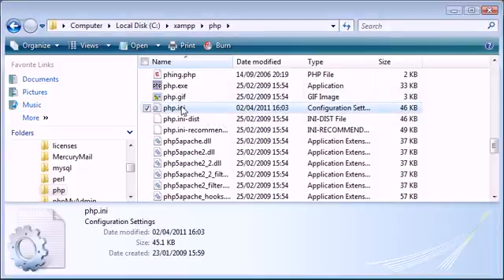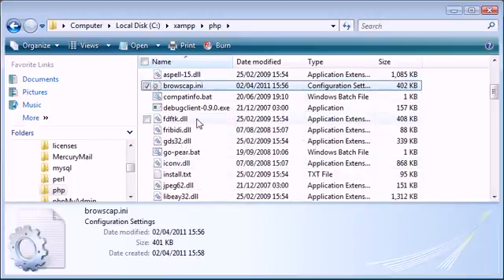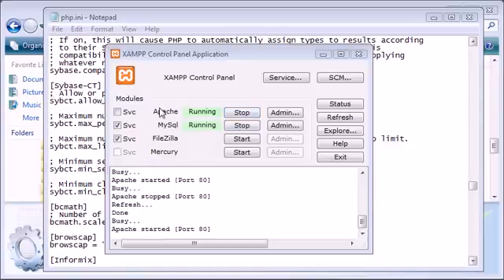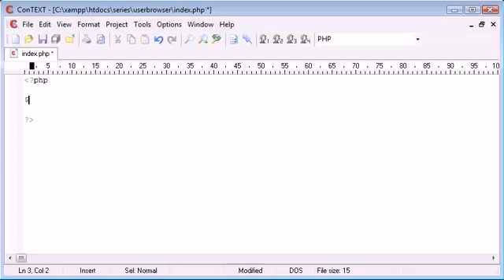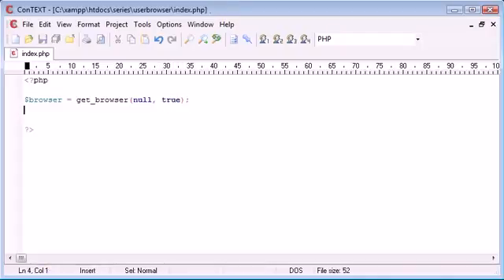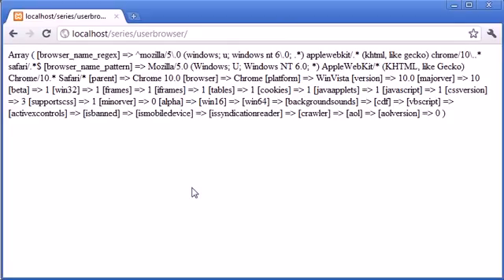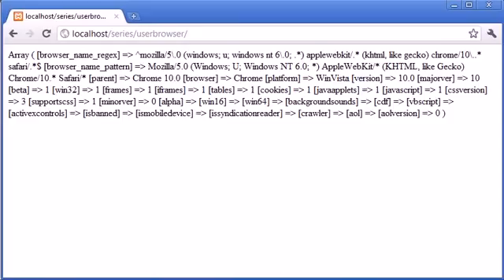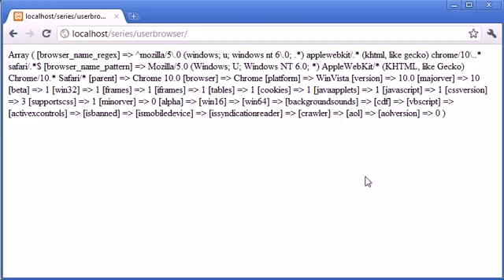Beginner PHP Tutorial 67 Detecting a Visitors Browser Part 1